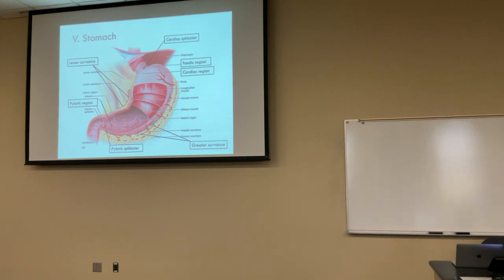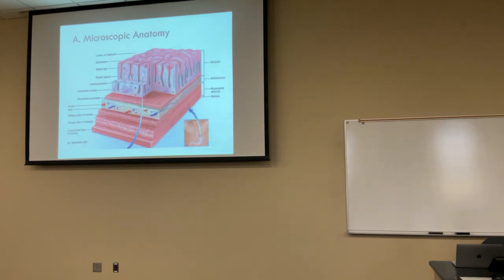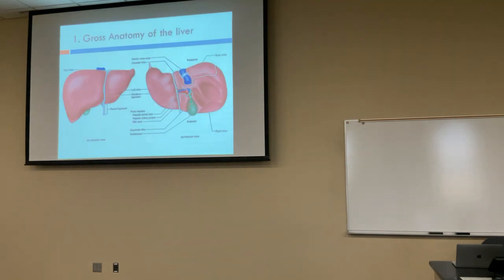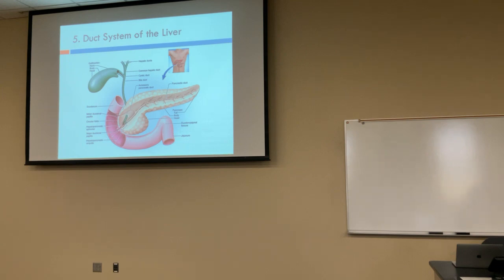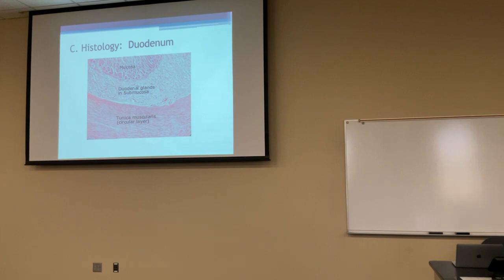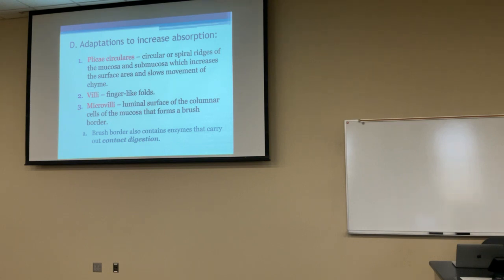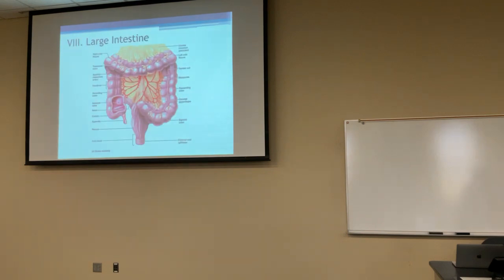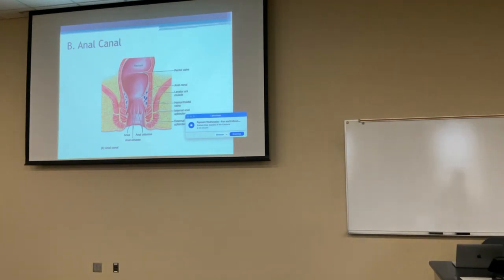Chapter 25 - Digestive system - Part 2